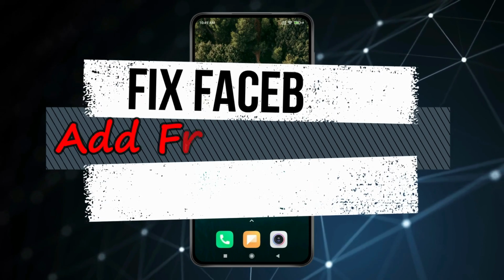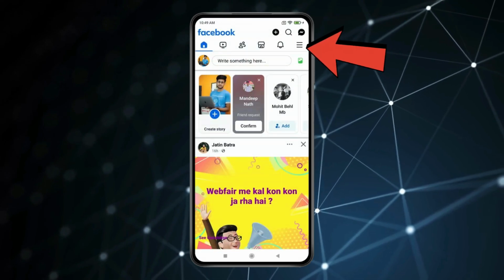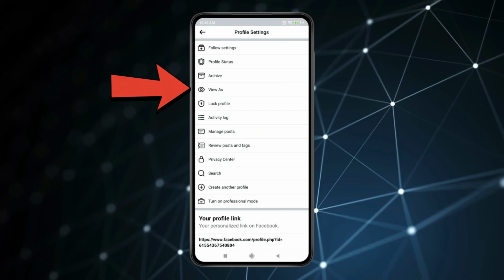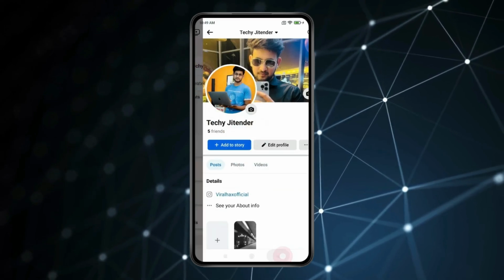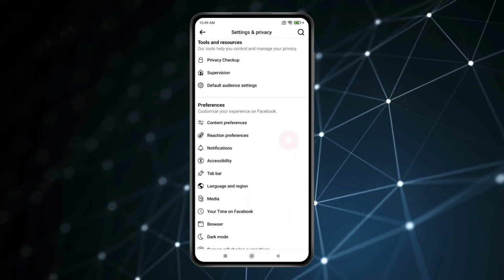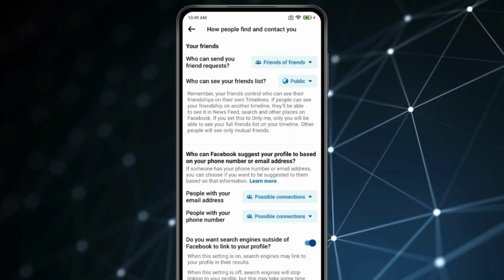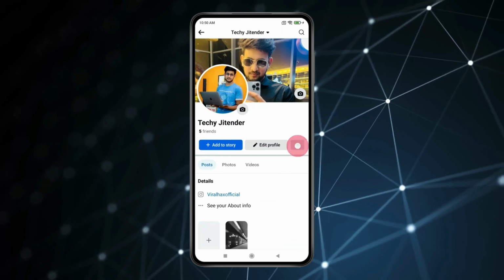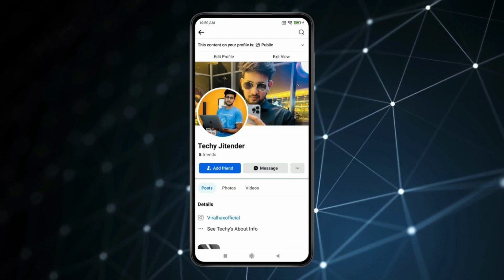How to Fix Facebook Add Friend Option Missing Problem ✅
HashTags
No option to add friend on Facebook only message
How to fix add friend not showing on facebook messenger
How to fix add friend not showing on facebook app
Why is there no Add friend button on some Facebook profiles
It looks like you may not know this person Facebook how to fix
Facebook friend request Settings
why can't i add someone on facebook but others can
How to friend someone on Facebook when it just says